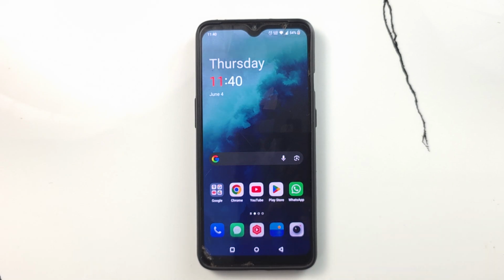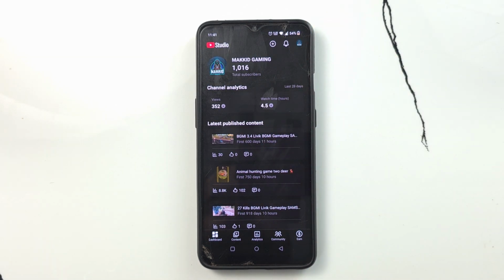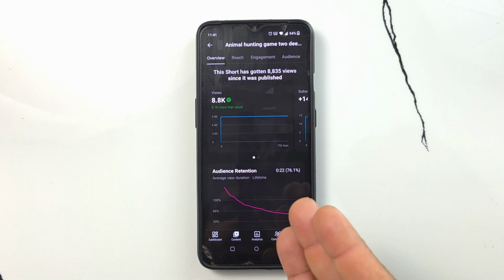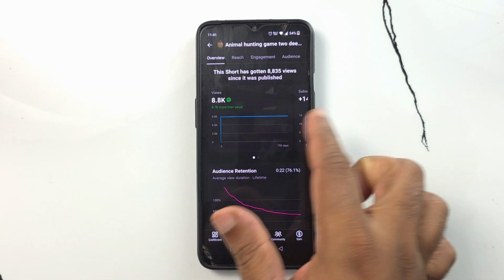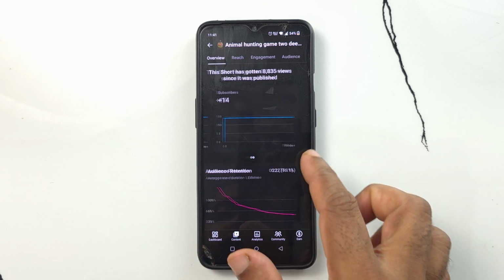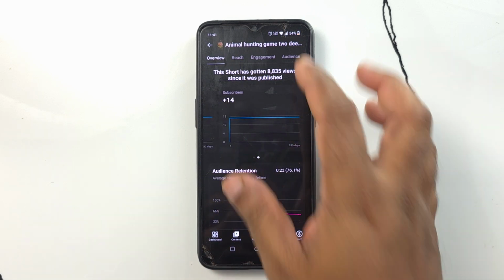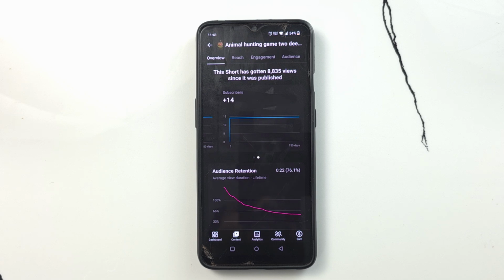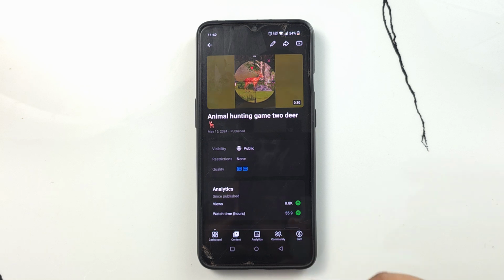How to check how many view got your last youtube short video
how to check views on your last youtube shorts video
youtube shorts views analytics tutorial
see views of latest youtube short
how to check last shorts video performance
youtube studio shorts view count guide
how many views did my last short get
check recent shorts views on youtube
youtube creator studio shorts statistics
how to track views on youtube shorts
view count for latest short video youtube
youtube shorts performance analytics tutorial
how to see shorts video views quickly
youtube studio latest shorts metrics
check youtube shorts views and reach
Time Line:
0:01 Intro
0:03  video in English

Related Search Videos Upload in This Channel: